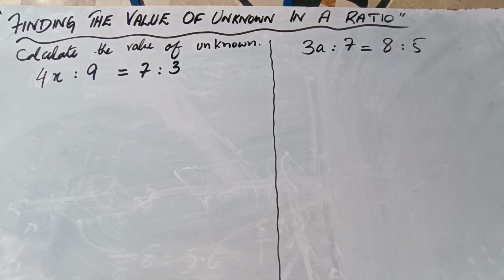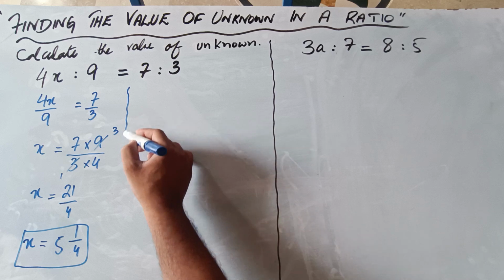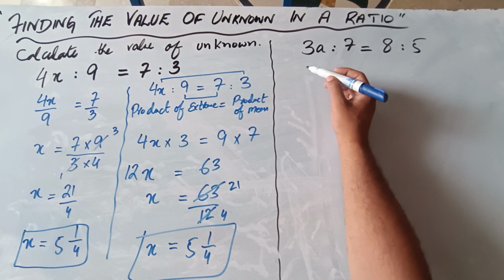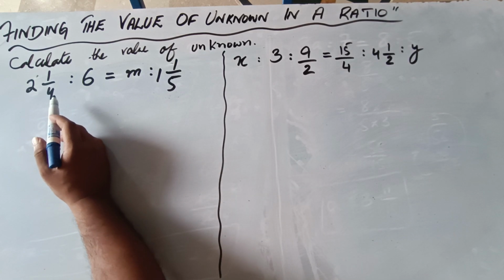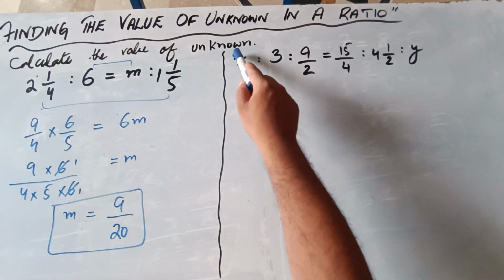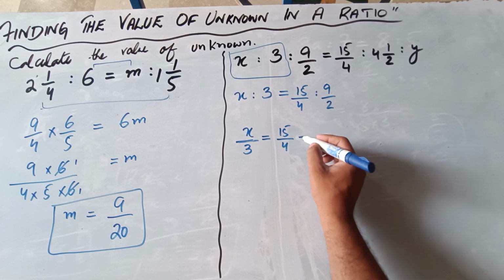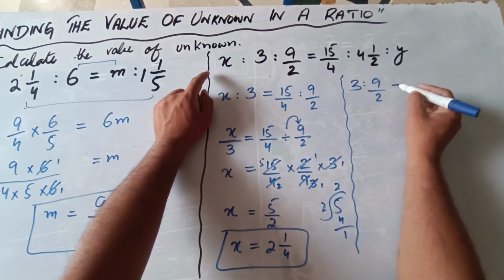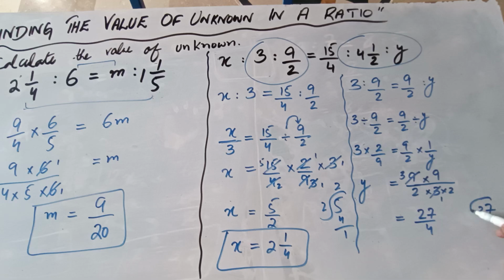Finding unknown in a Ratio